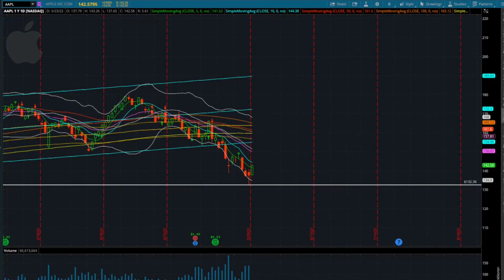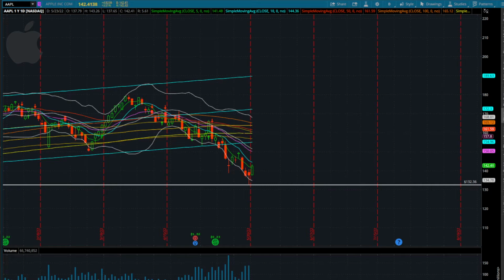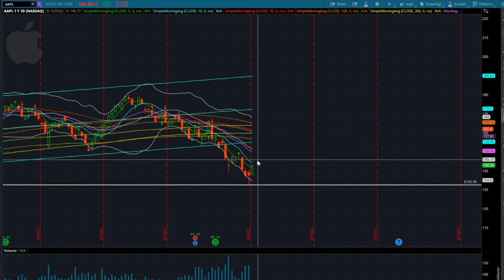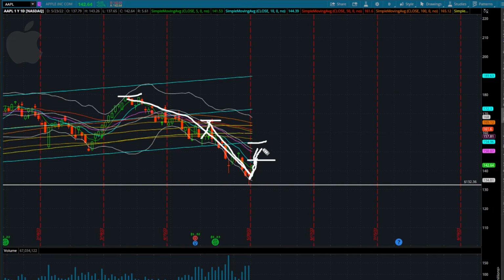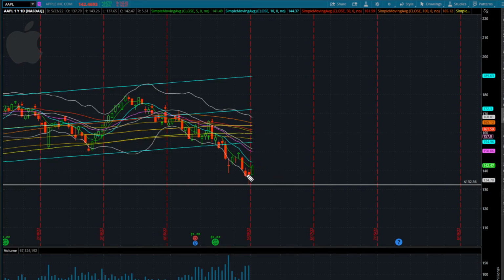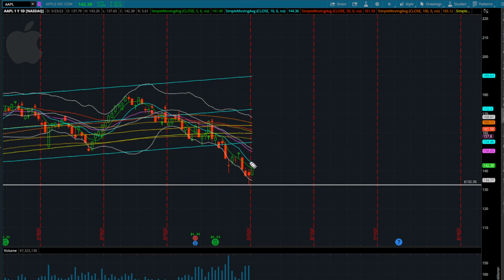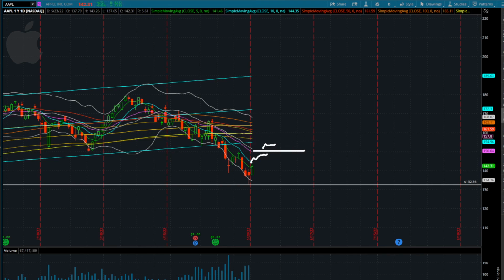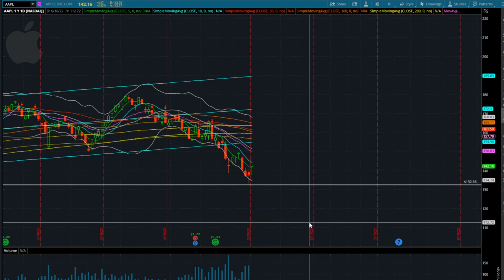$aapl stock relief bounce watch these technical levels |stocks and options day trading